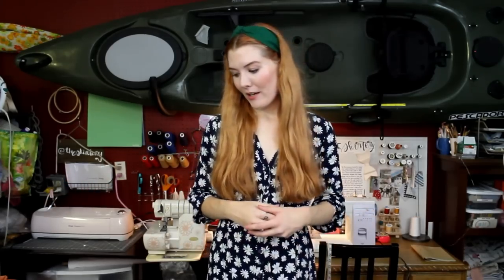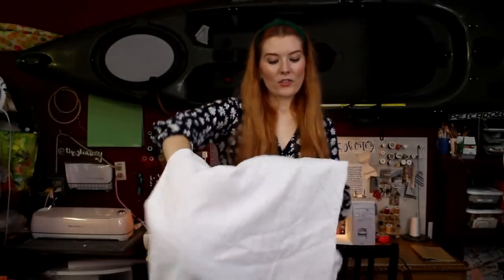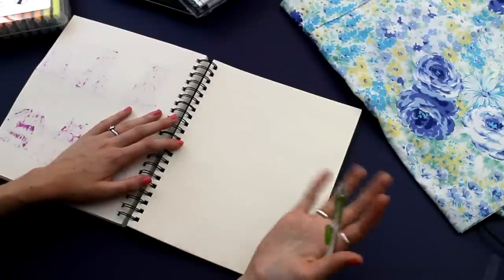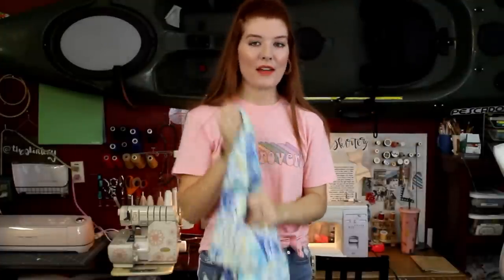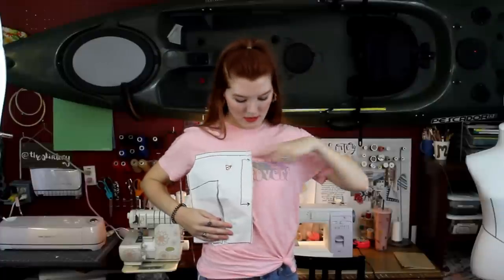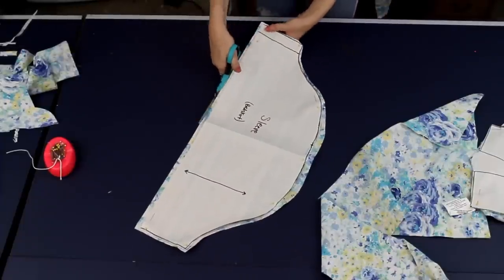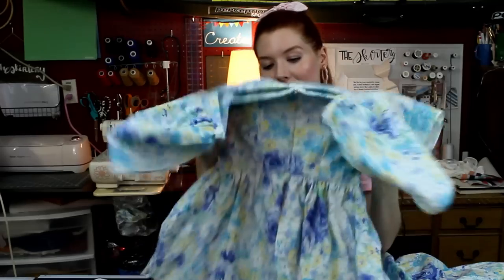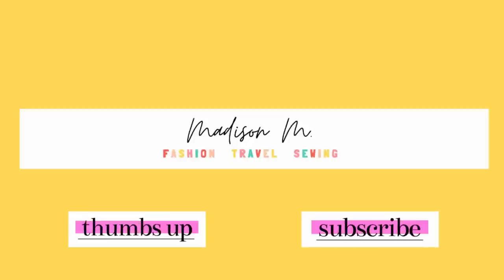I Made A Dress Out Of A Bedskirt! (Recycle & Redesign) Ep.1 | Style Studio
Bedskirt + Sewing Machine = New DIY Dress

What have you been up to in Quarantine?
This is the first Recycle & Redesign creation for my "Style Studio" series and it was so fun to recycle a bedskirt and make a ruffly dress!

What I listened to while Sewing -
Audio Book: "Always Never Yours" via Chirp Books

Supplies & Tools -
Fabric: Thrifted
Sewing Machine: Janome 405 (old)
🎶 Tracks:
 • Short Trip – Roa ...